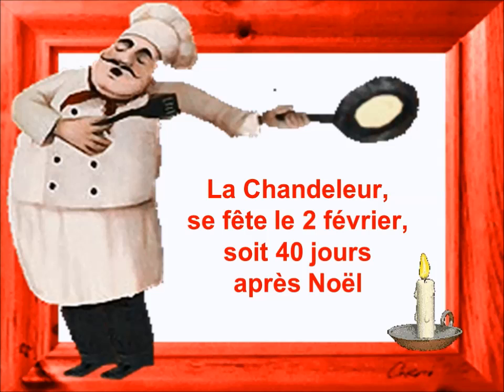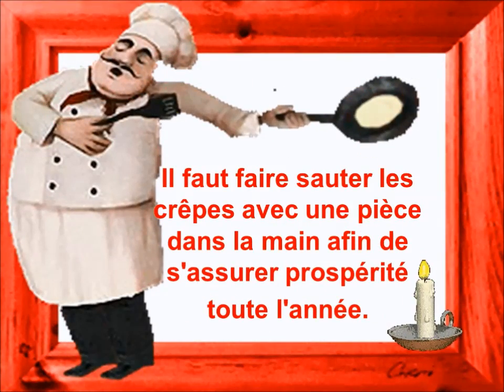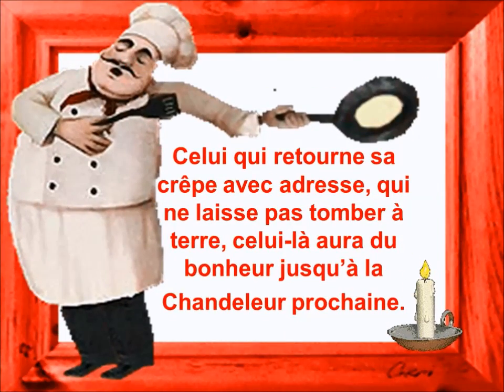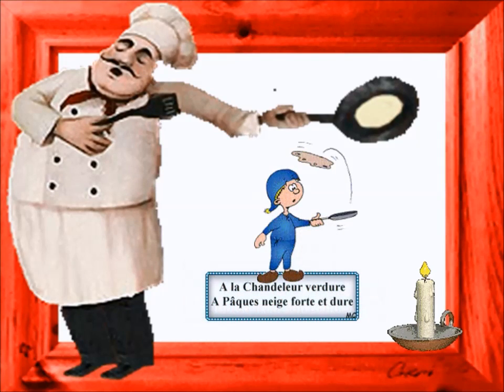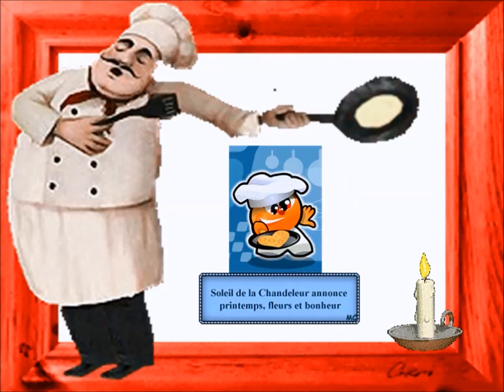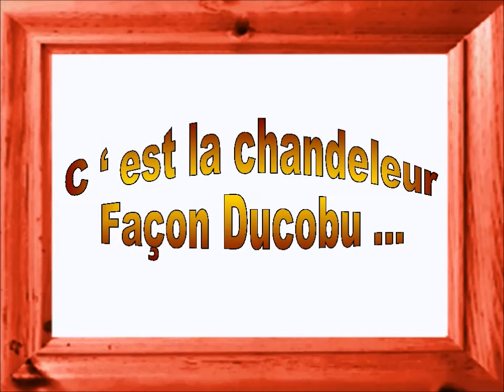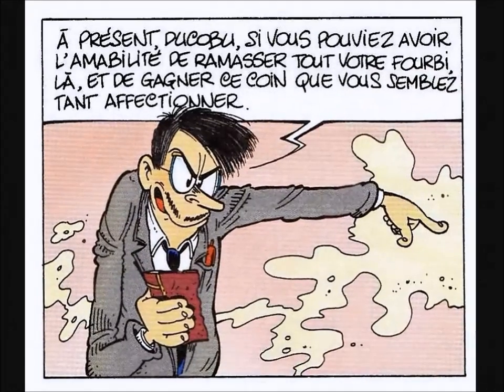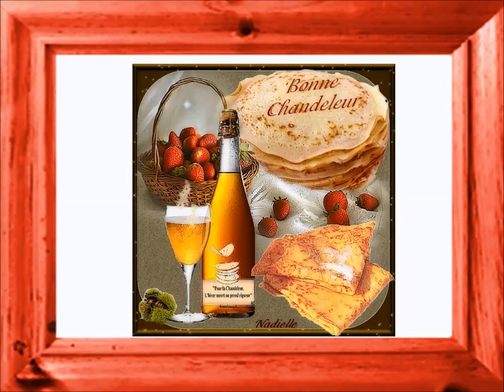Aujourd'hui 2 février ... C'est la chandeleur